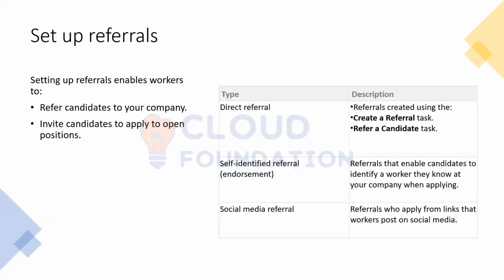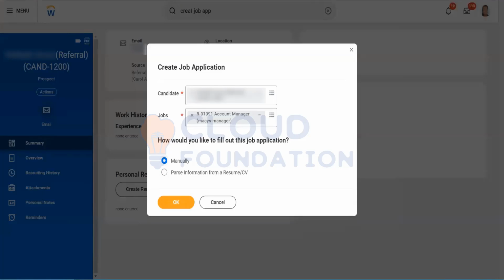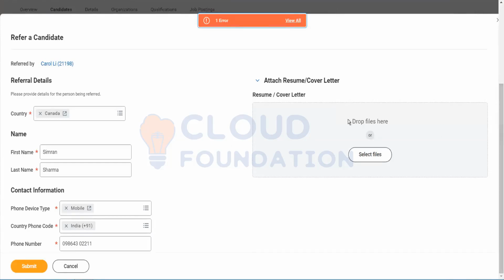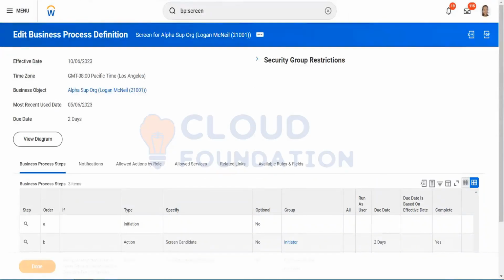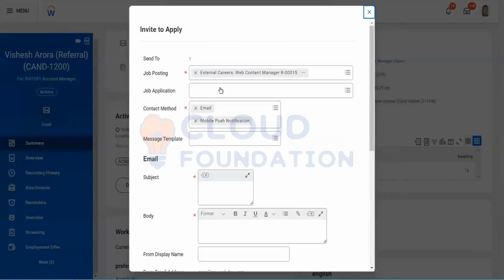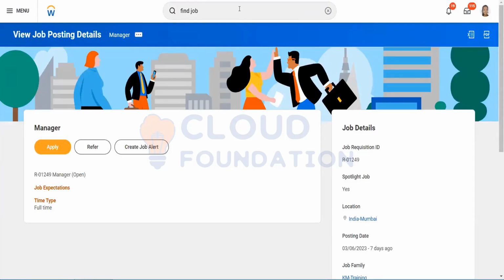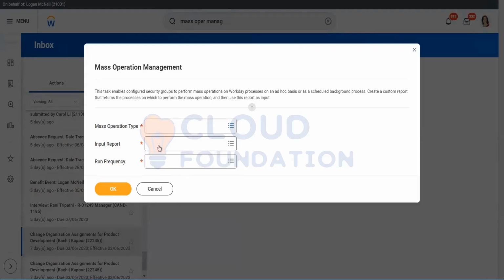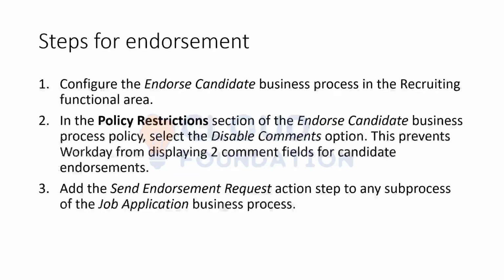12 Referrals CloudFoundation